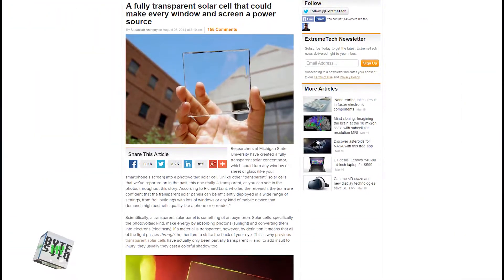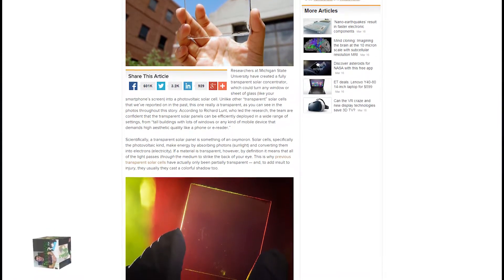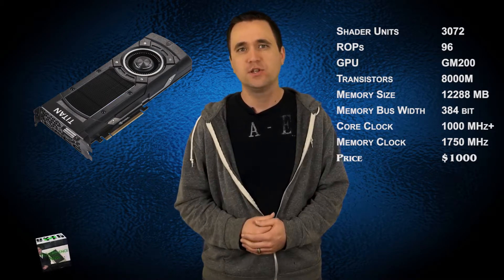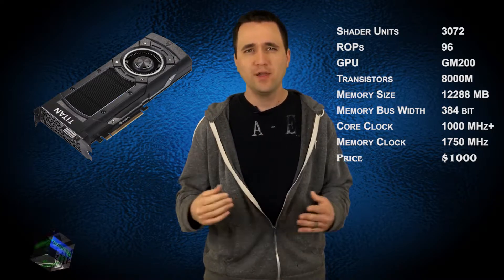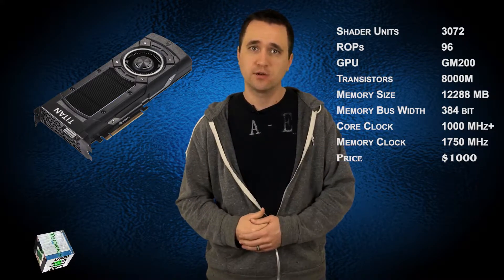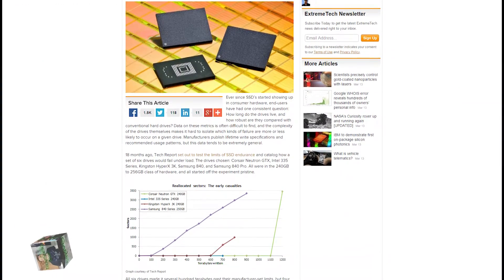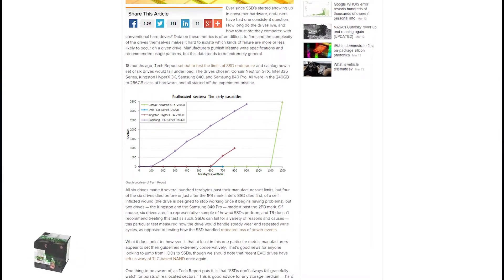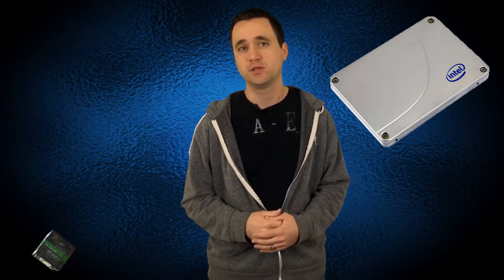Titan X Specs, Transparent Solar Cells, SSD test-to-fails and GOODBYE Internet Explorer Ep. 12